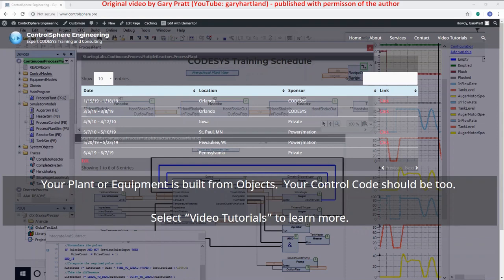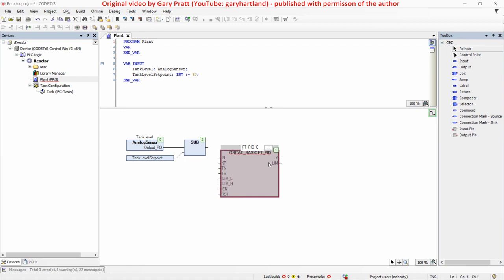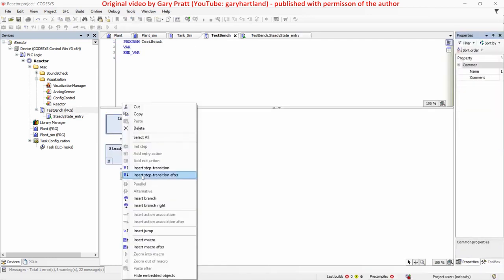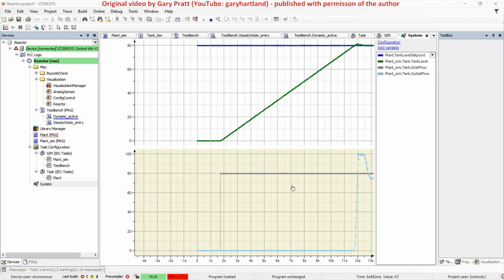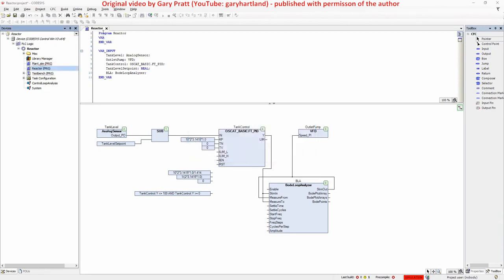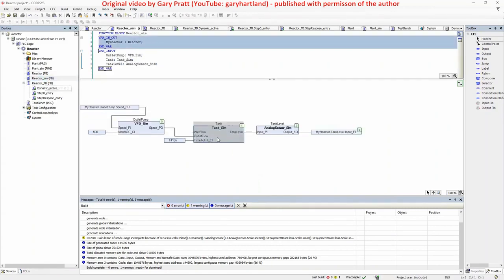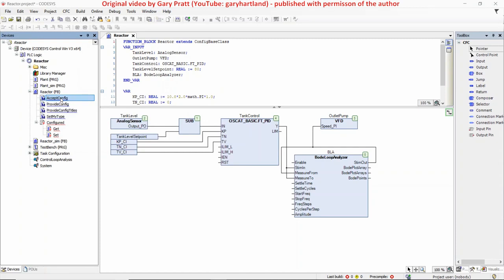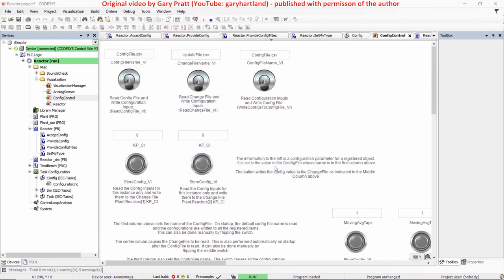Object Oriented Industrial Programming with CODESYS - Simulation and Configuration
This video was kindly provided by its author Gary Pratt. The original video can be found at:

New object-oriented industrial programming techniques (OOIP) provide the productivity gains of object-oriented programming (OOP) while maintaining the ease of use and reliability required for industrial control applications.

Subdivided into three sections this video shows how to use Object Oriented Industrial Programming (OOIP) techniques to:

00:00​ - Intro

00:10​ - Section 1
- Create an industrial control program
- Create a plant simulation model and testbench
- Simulate and improve a control design
- Analyze a PID loop

17:57​ - Section 2
- Convert the plant design into a reusable object
- Deploy hundreds of instances of an object

25:54​ - Section 3
- Configure those instances via CSV, SQL, or OPC UA